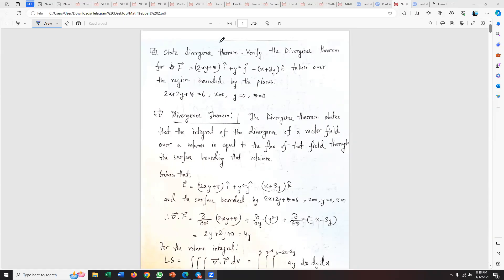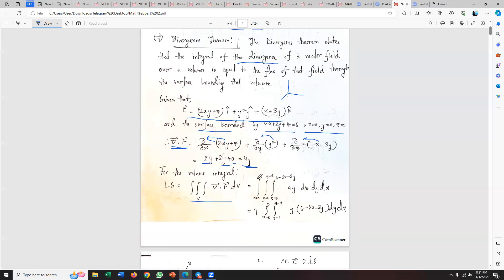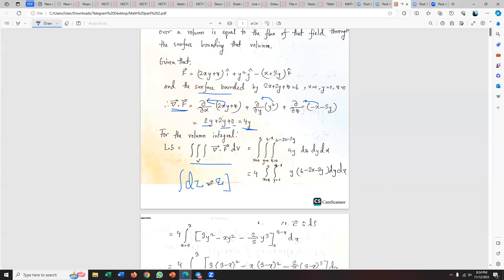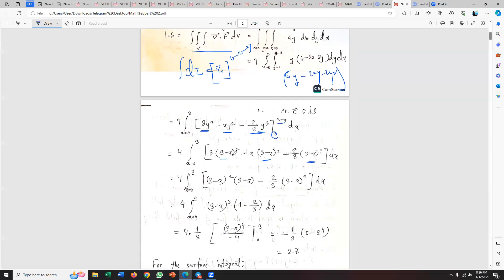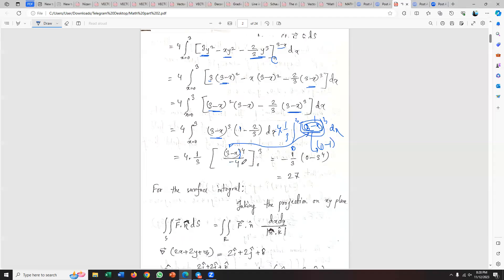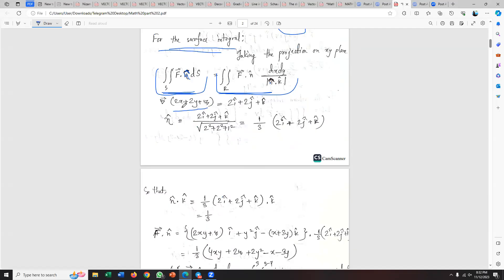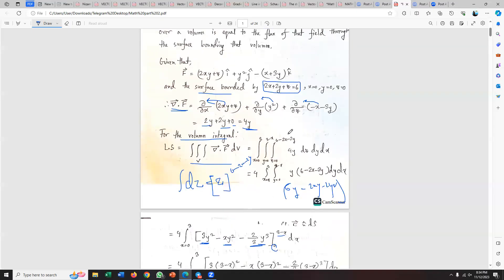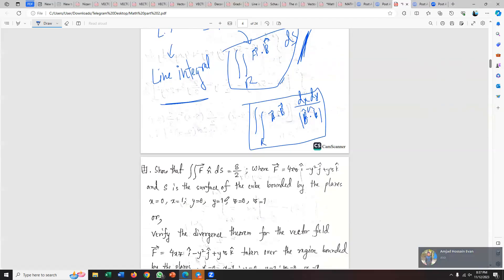Math part 6(Divergence Theorem part1)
If any mistake in my video pls knock me😎